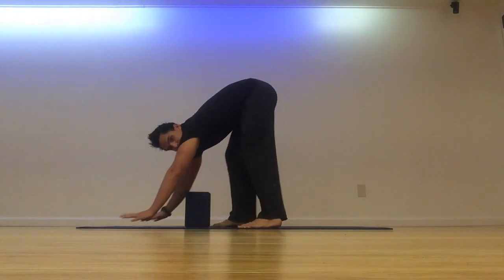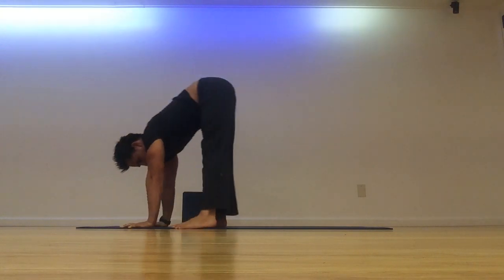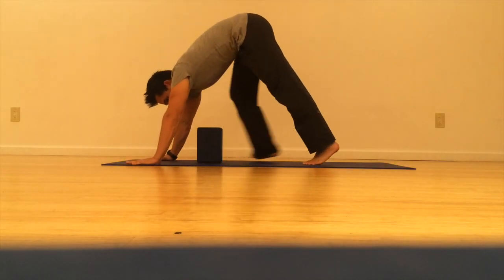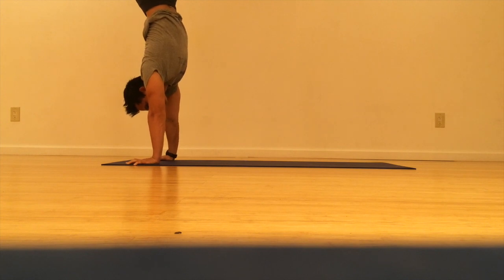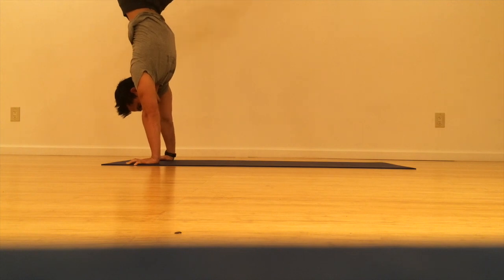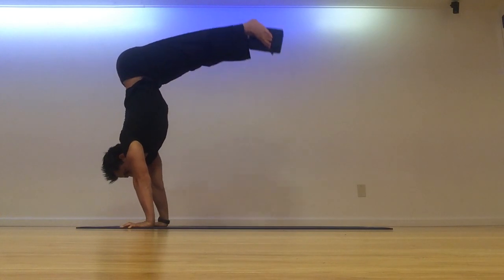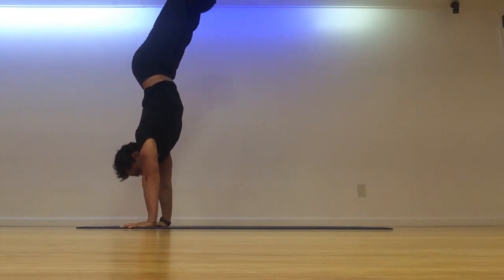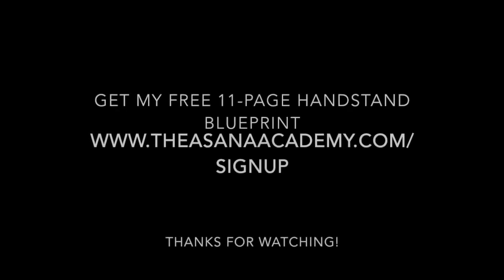Block Catch Jumps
This video shows you how to do the press handstand block jumps.